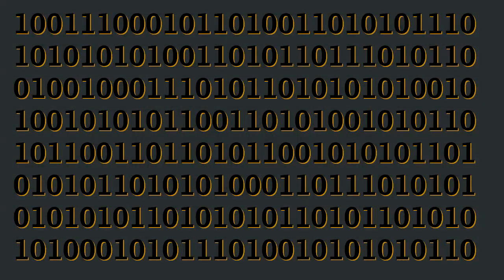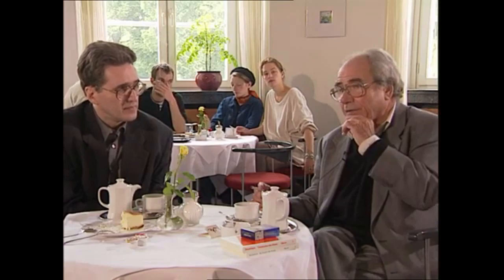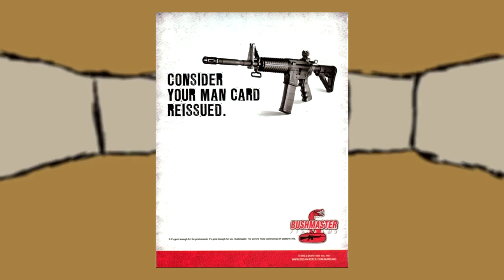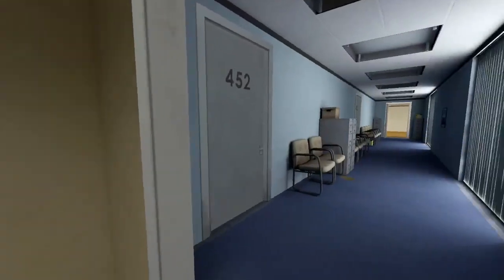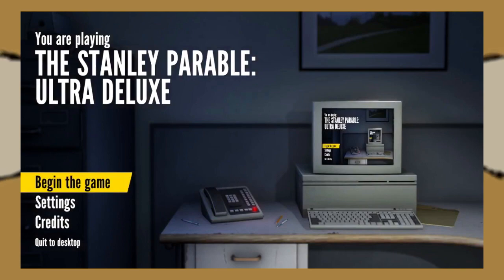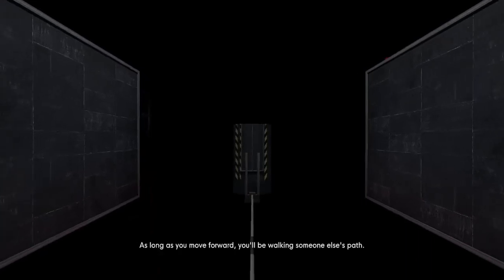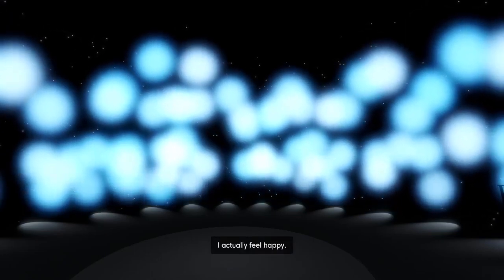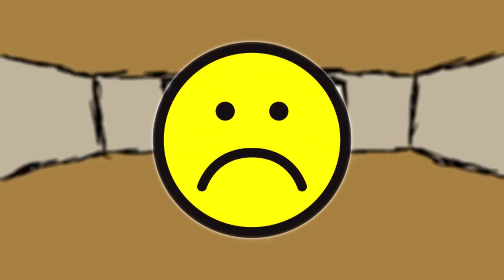The Neoliberal Object: A Close Look At The Stanley Parable (Part 1)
This video discusses The Stanley Parable and its sequel/expansion Ultra Deluxe. It has been split into two or three parts due to rendering limitations. Part 1 will focus on the original The Stanley Parable content and lay the groundwork for the interpretation of the game's postmodern themes. The rest of the video will cover Ultra Deluxe and the meta themes present in both versions of the game.

Time stamps:

0:20 - Part 1: Binary
5:56 - Part 2: The Matrix
11:19 - Part 3: The Stanley Parable - Influences
17:13 - Part 4: The End is Never The End